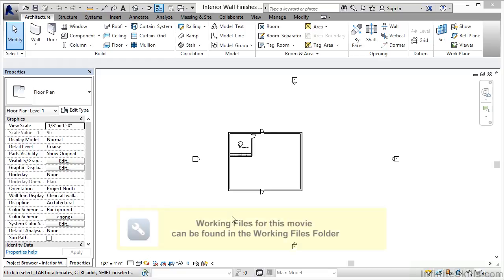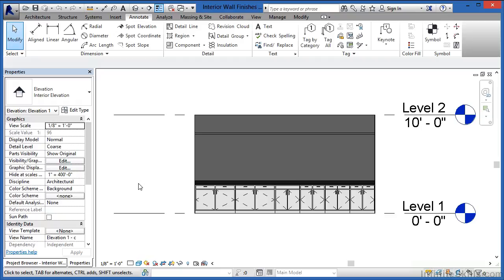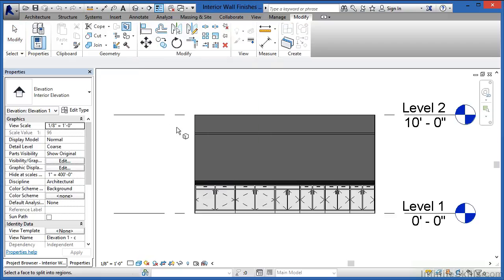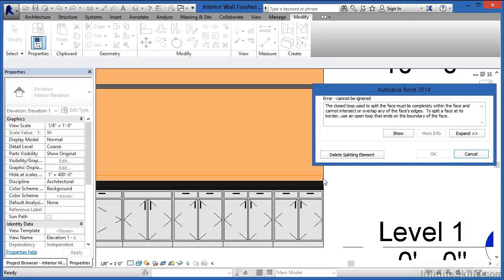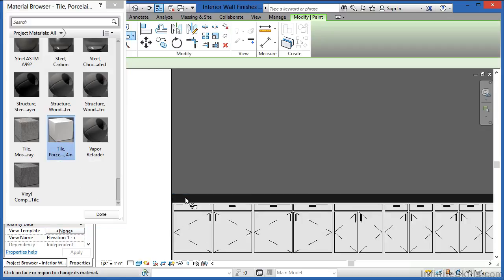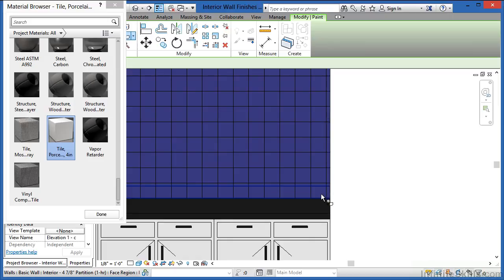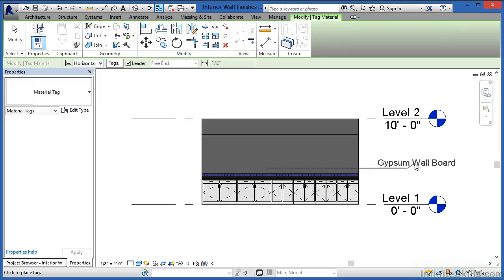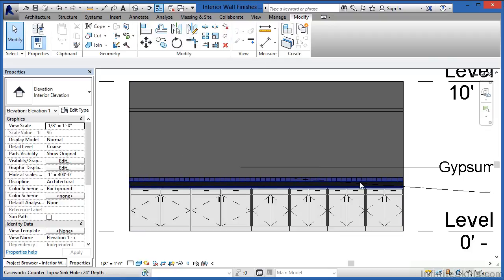10 07 Interior Wall Finish